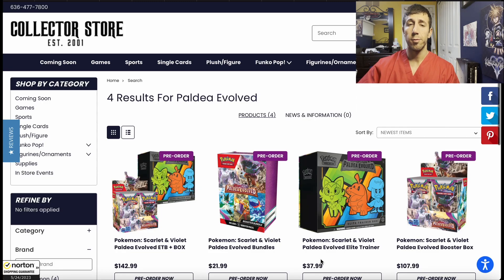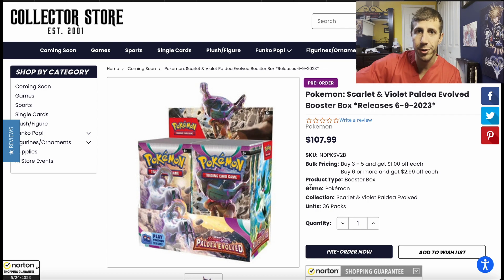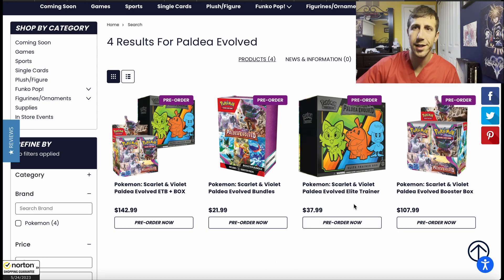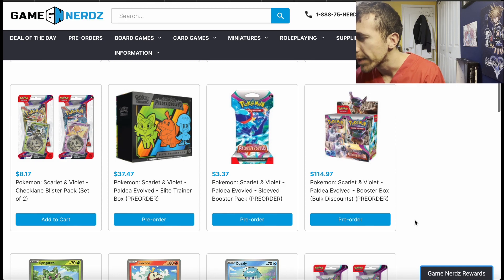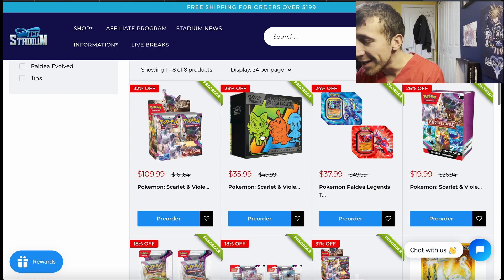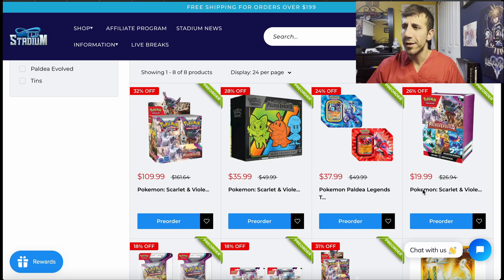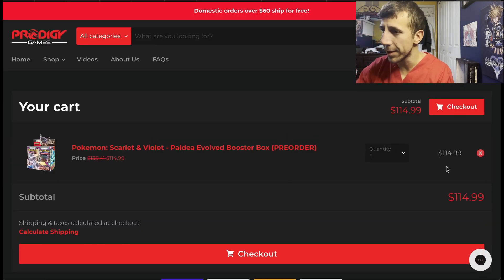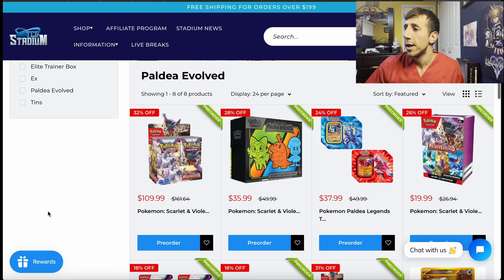The BEST Pre-Order Deals for the Pokémon TCG Paldea Evolved Set!